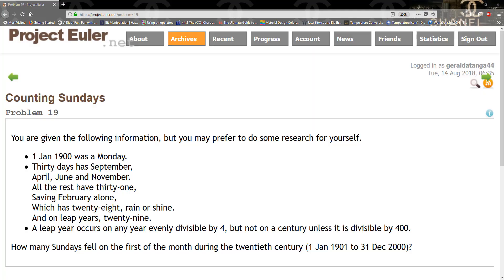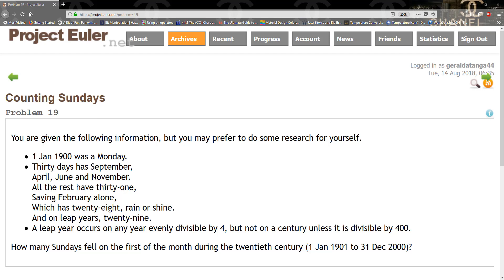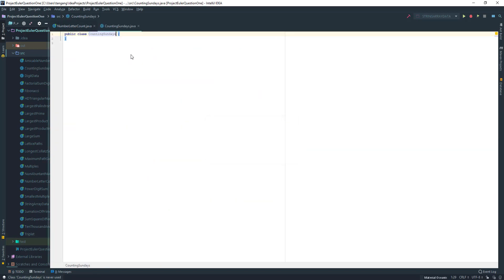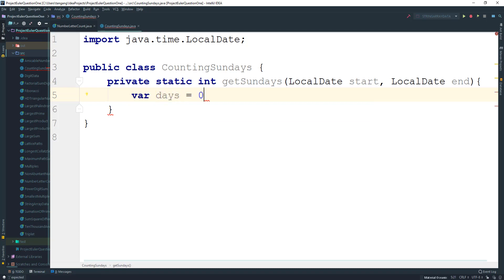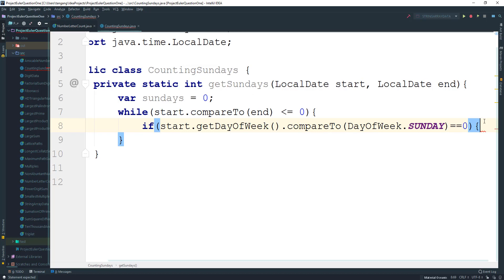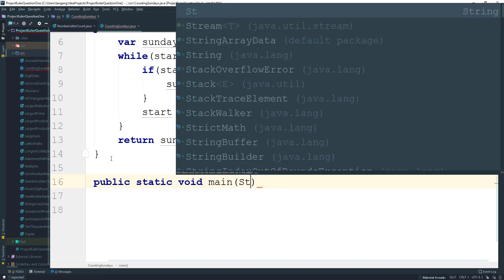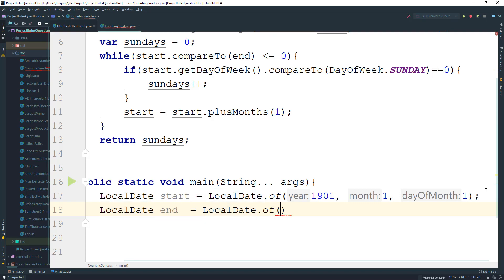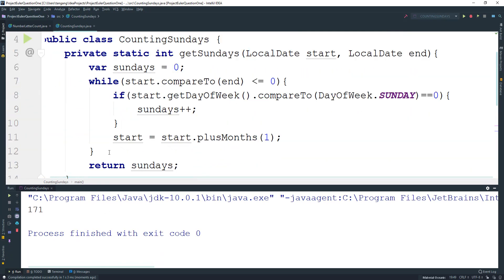Project Euler problem 19: Counting Sundays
Solve Counting Sundays project Euler